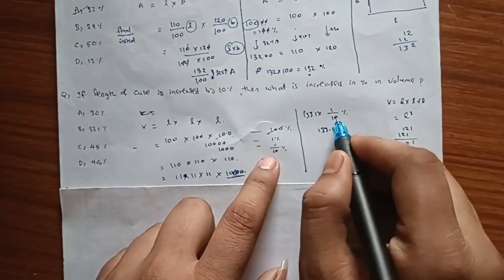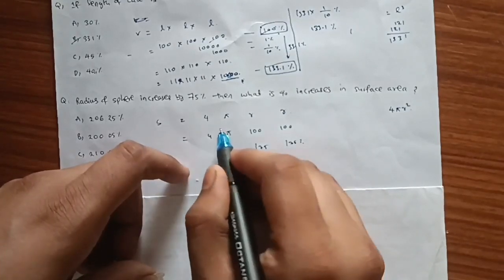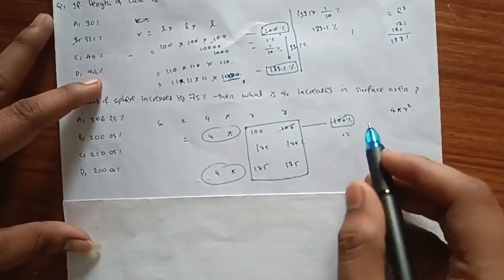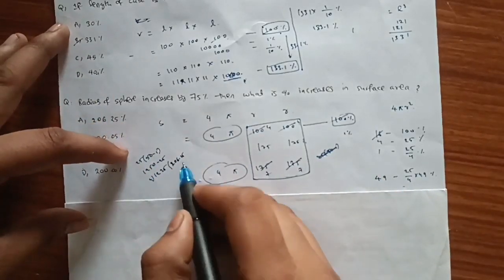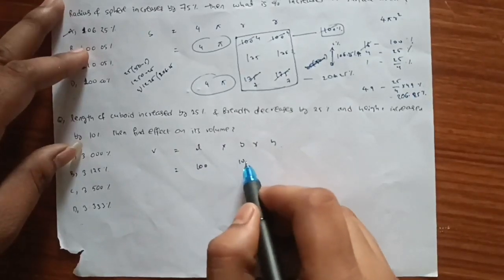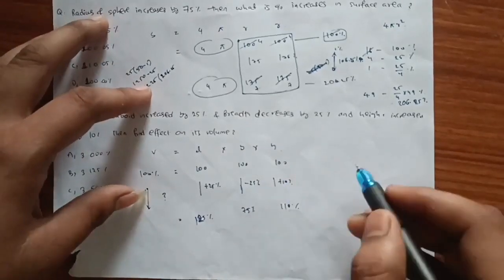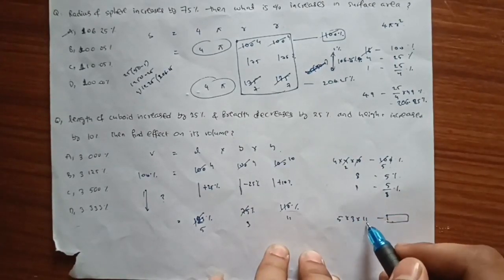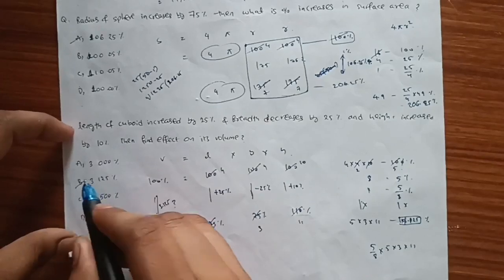Mensuration | Quantitative Aptitude | Shortcuts & Tricks for Placement Tests | ibps | ssc | Railways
Topics discussed :
mensuration general aptitude

playlists available :
C language
Basic electrical engineering
Aptitude

Queries solved :
mensuration questions
mensuration formula
mensuration in maths
mensuration formulas
mensuration problems
area
quantitative aptitude